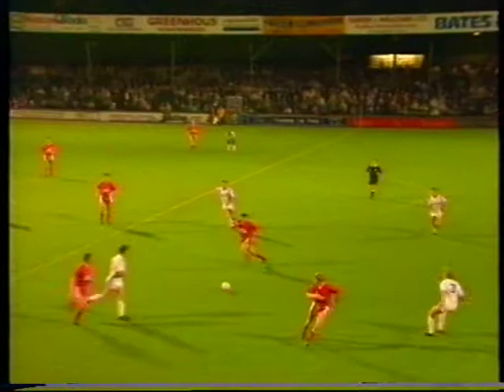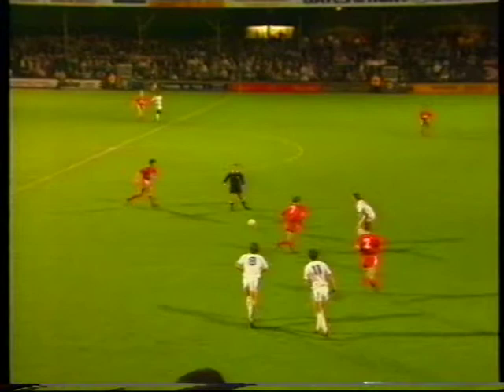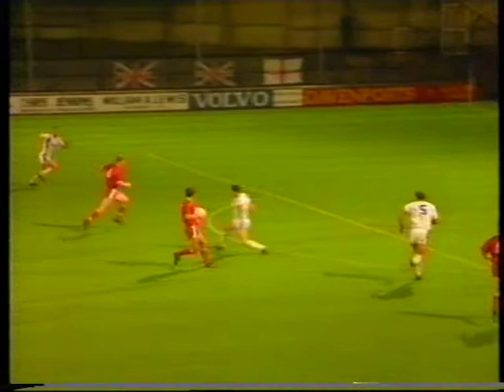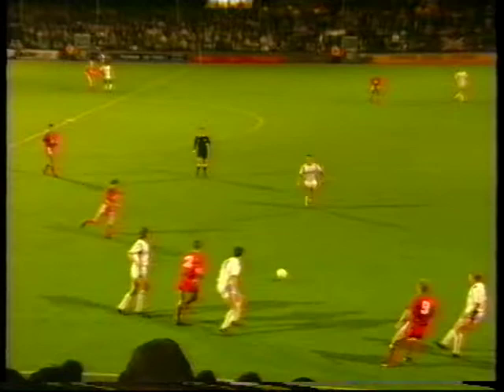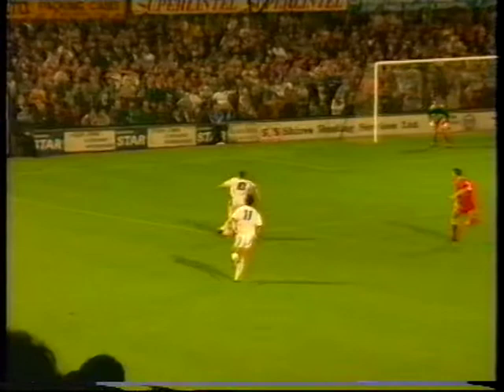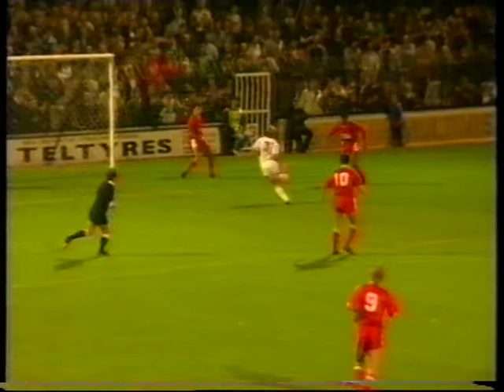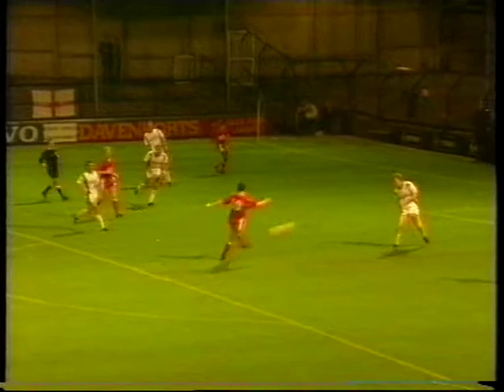1989-09-19 Shrewsbury Town vs Swindon Town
Swindon take a significant advantage into the second leg - a goal from Duncan Shearer, and two for Alan McLoughlin giving them a three goal lead.